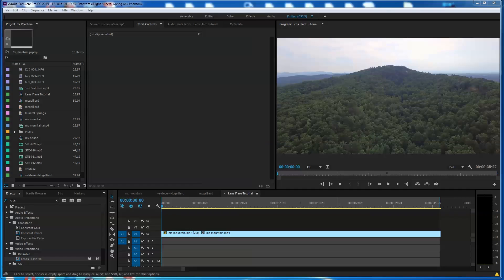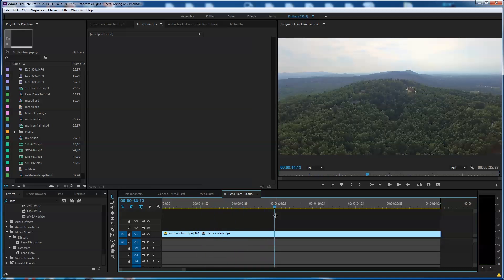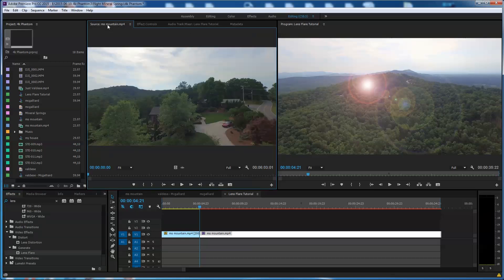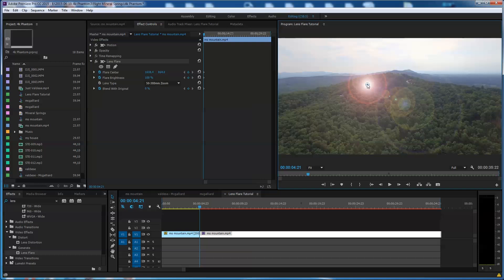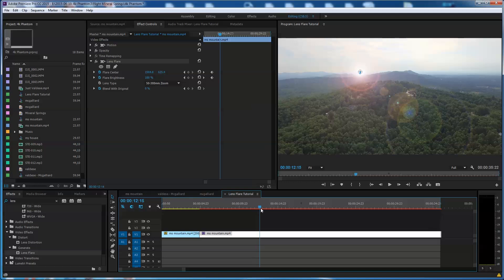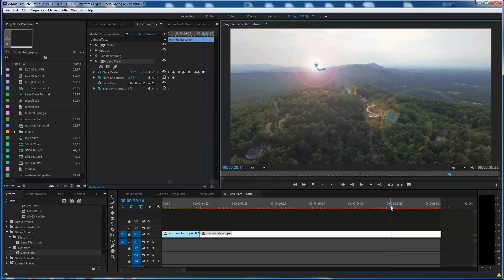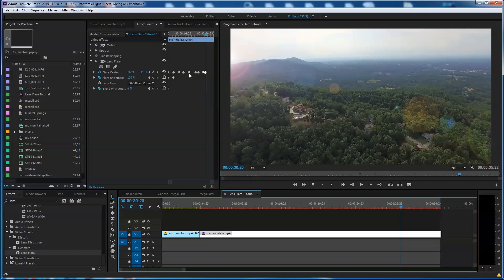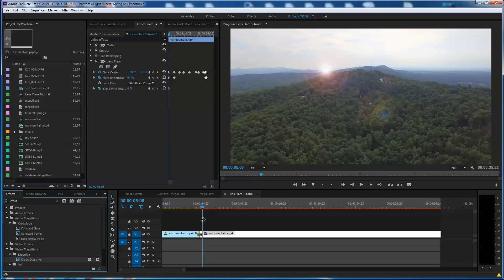Lens Flare Effects - Adobe Premiere Pro CC 2015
Here's how I use the Lens Flare Effect in Adobe Premiere Pro CC 2015 to create an artificial sunset. The lens flare can be used in many situations. In this tutorial I just show how to place a flare and edit it's position and opacity over time.